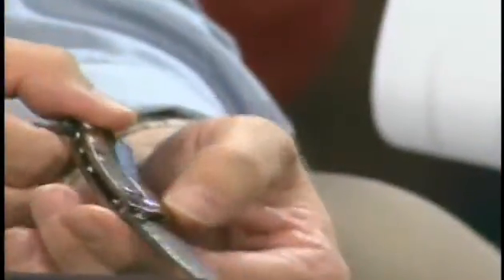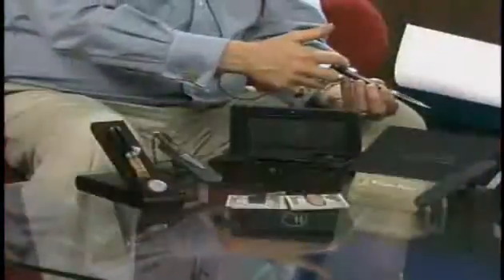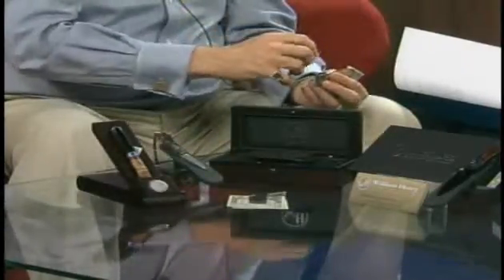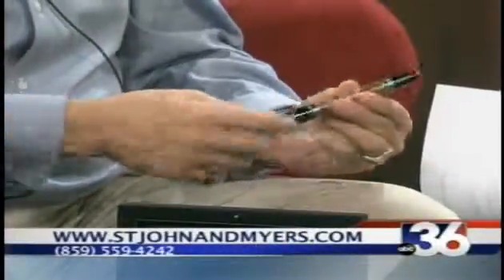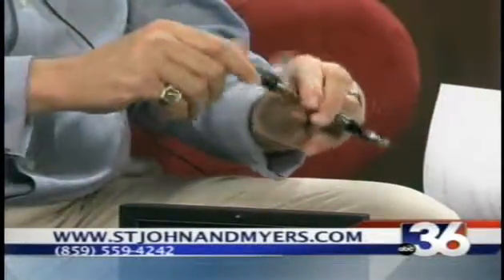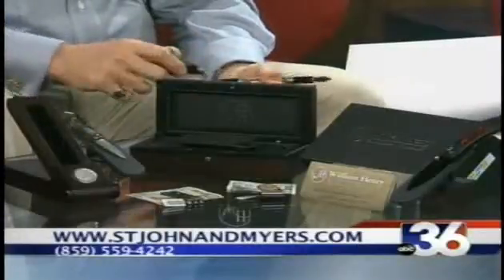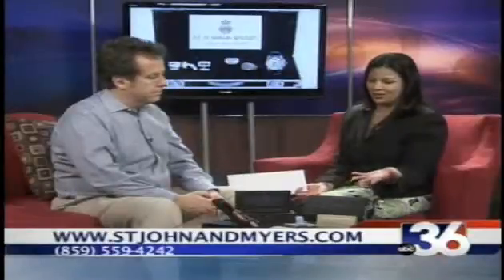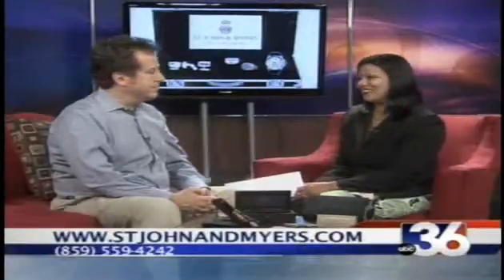Fathers Day Gift Ideas